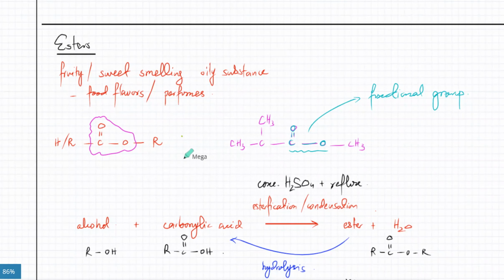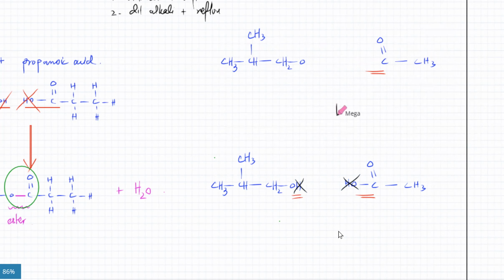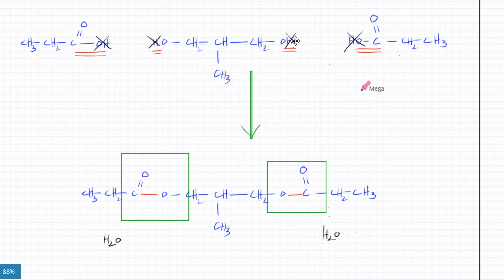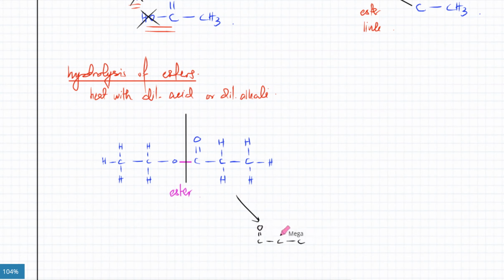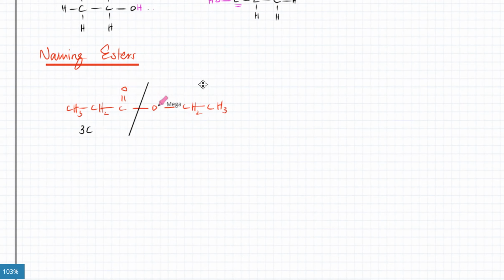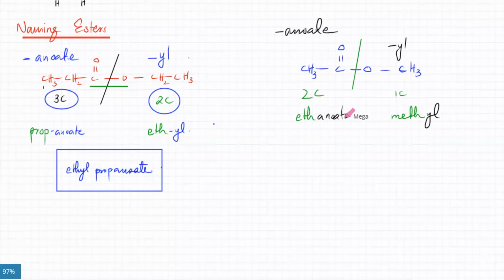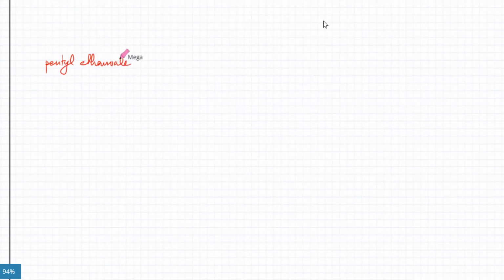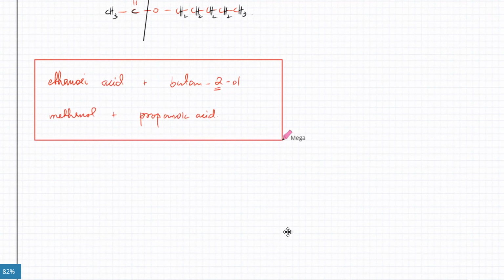11 Nov 2021 - O Levels - iGCSE CHEM - Esters - Hydrolysis of Esters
11 Nov 2021 - O Levels - iGCSE CHEM - Esters - Hydrolysis of Esters